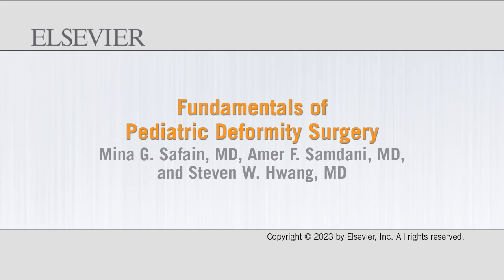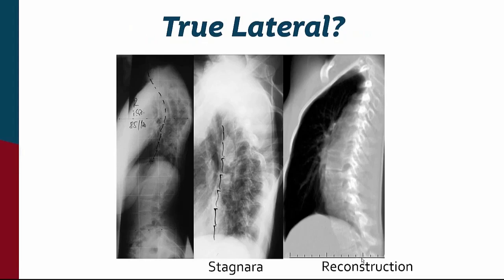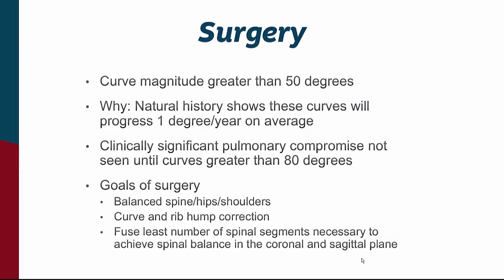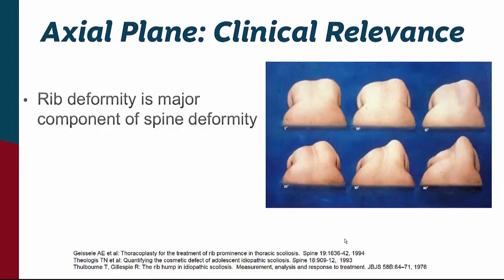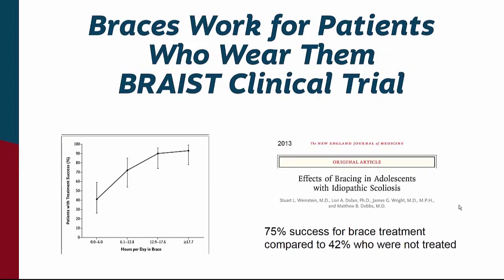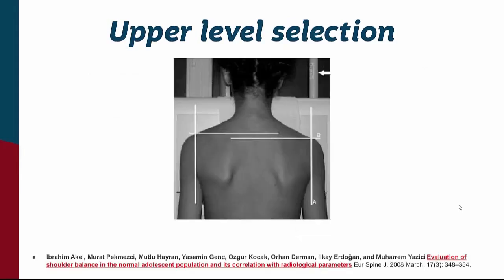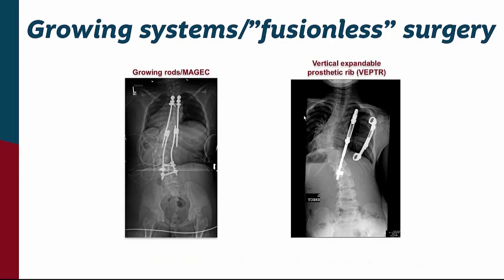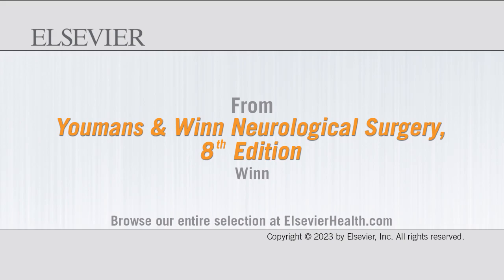Video 264 1 Fundamentals of Pediatric Deformity Surgery